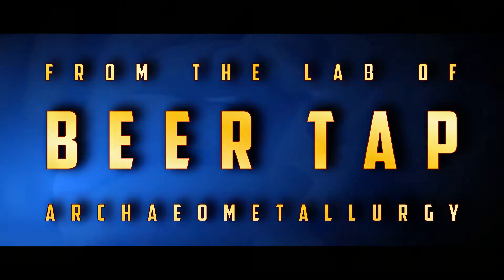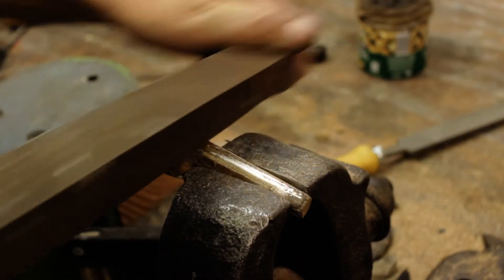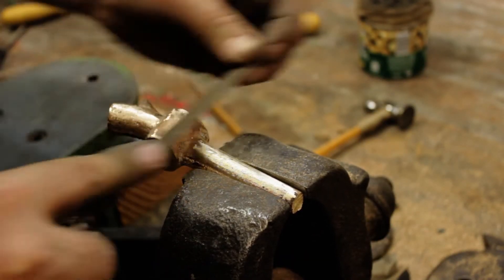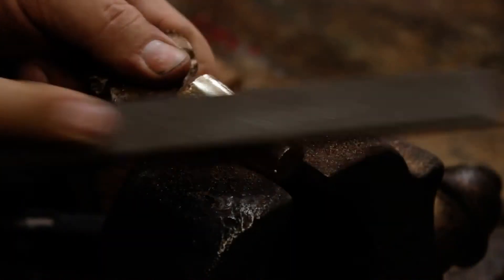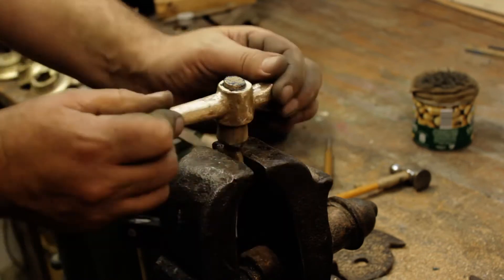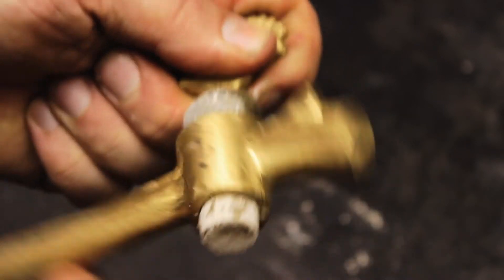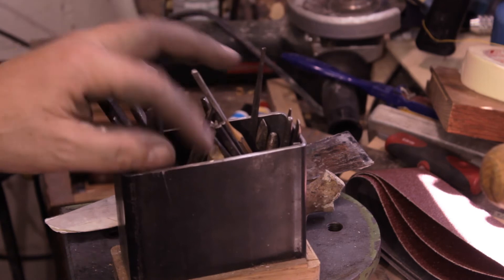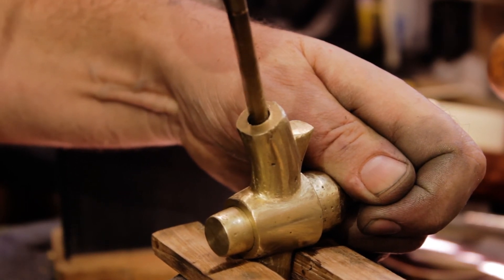Medieval beer tap: Filing, fitting and finishing. Applied archaeometallurgy. Pt 3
appliedarchaeometallurgy ancientmetallurgy This is the third and final part showing how to make a late medieval beer tap. It shows the necessary work after casting, and how a tight fit is achieved.